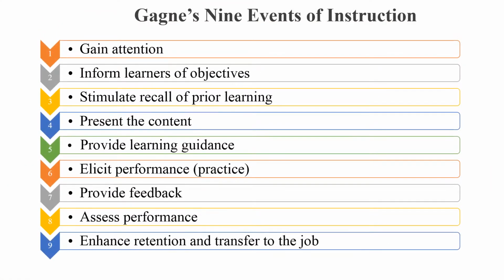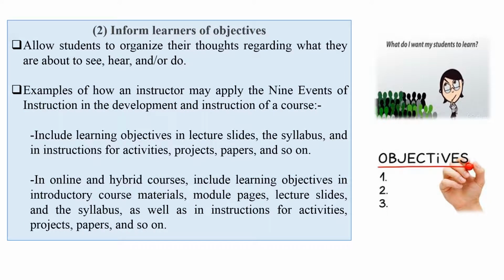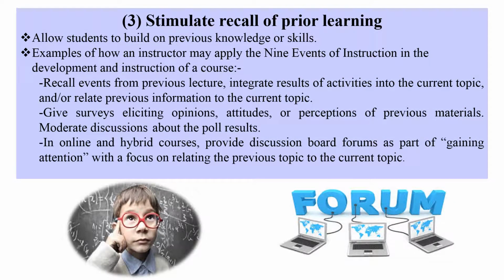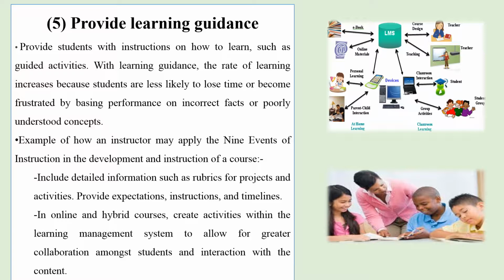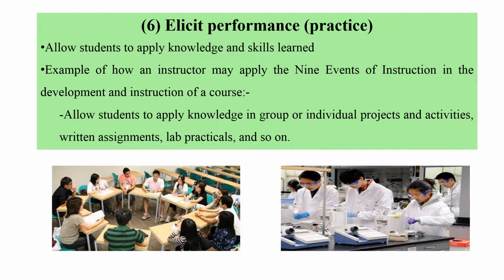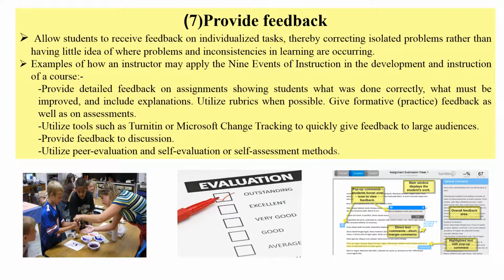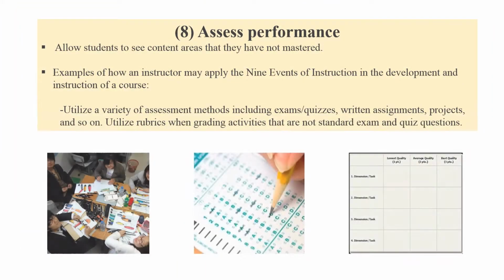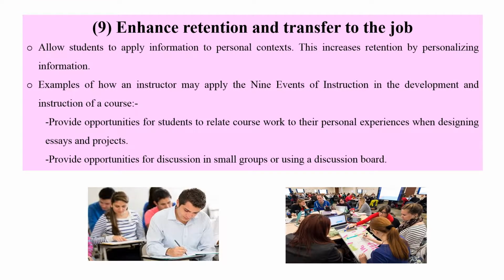Gagne's Nine Events Of Instruction